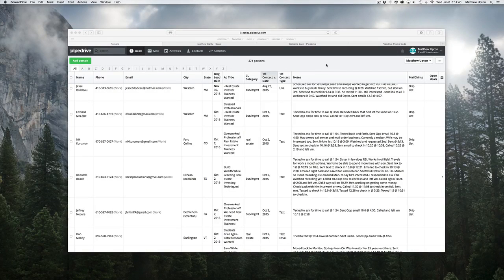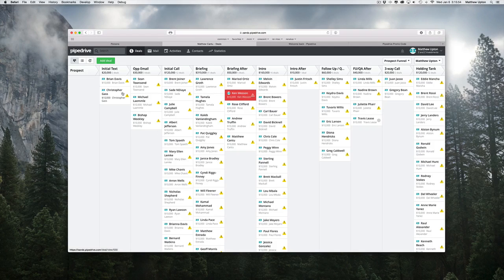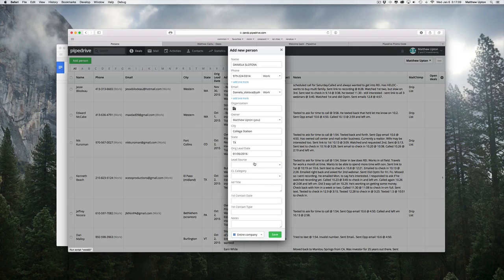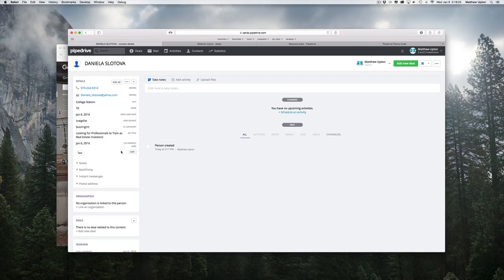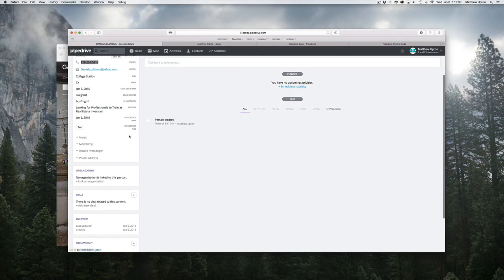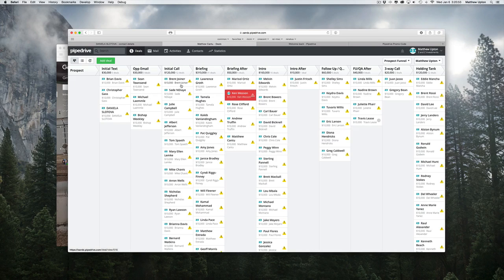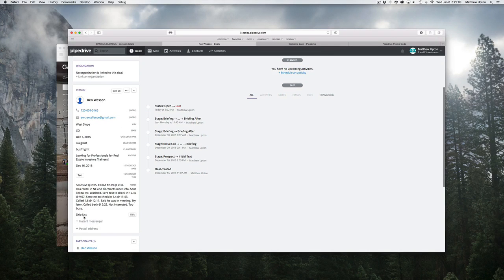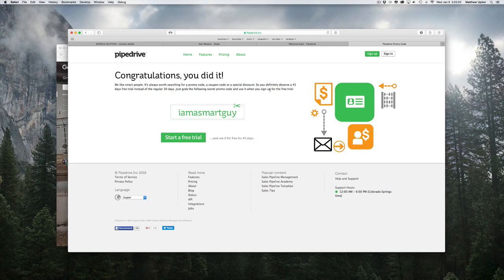PipeDrive Overview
9 Min Overview of how I use PipeDrive CRM software in my network marketing business.